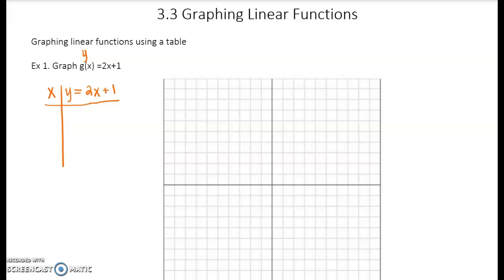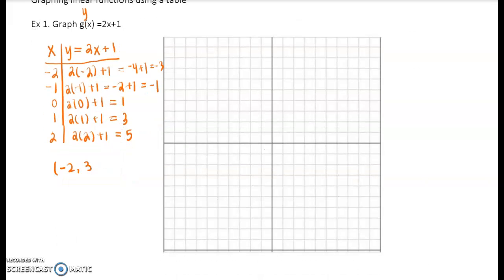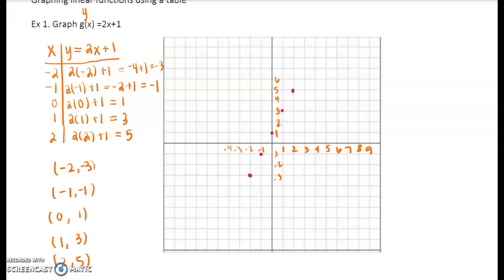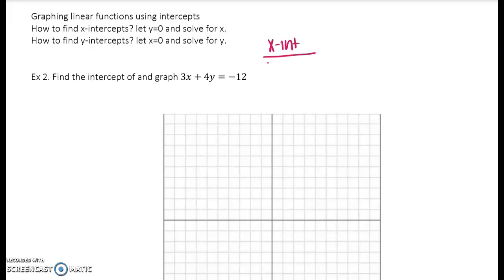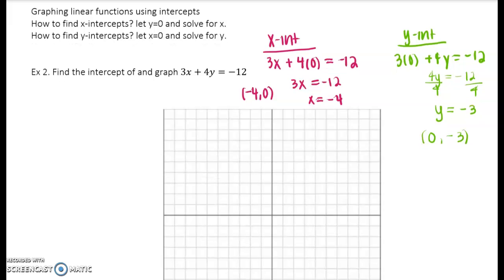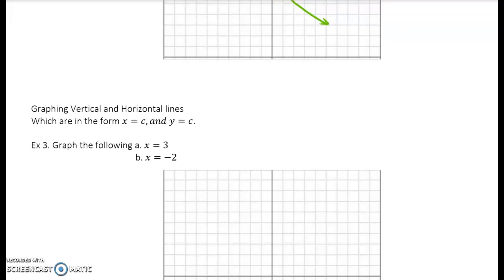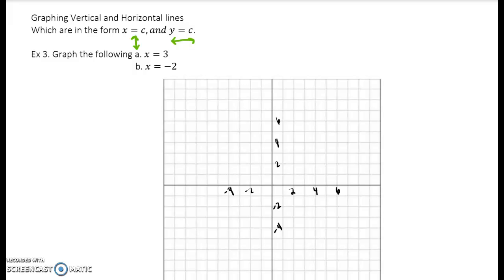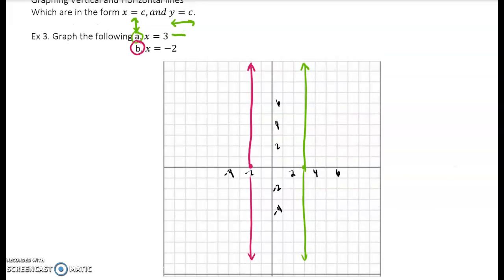3.3 Graphing Linear Functions